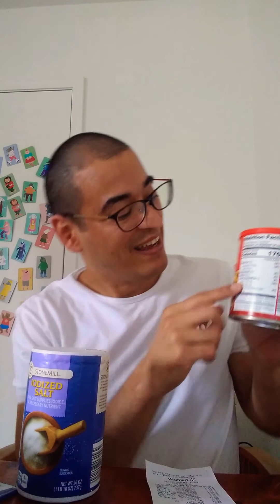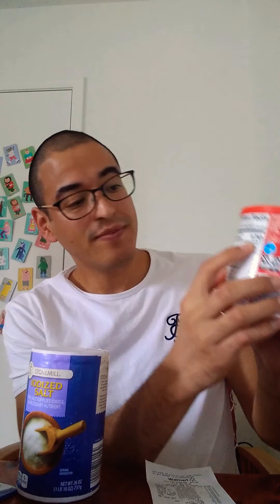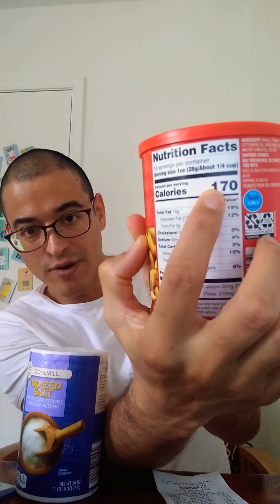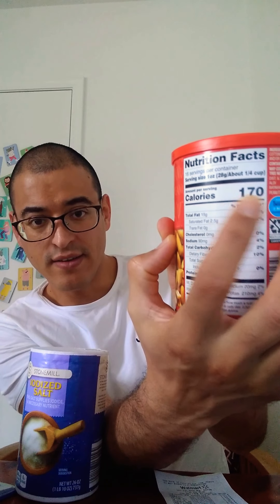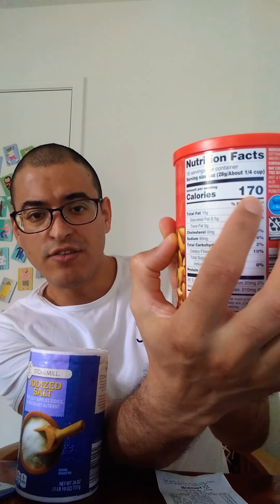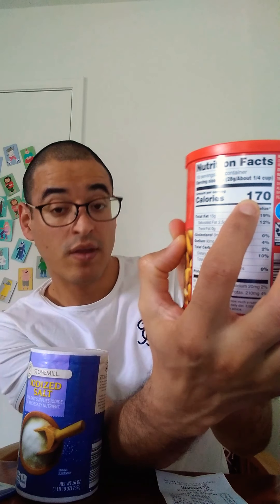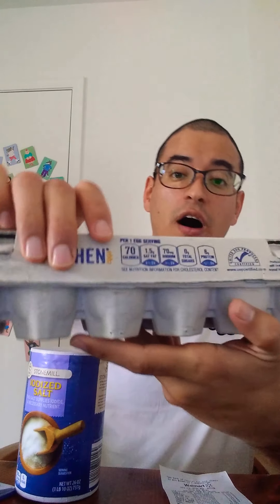2 Simple Math Activities